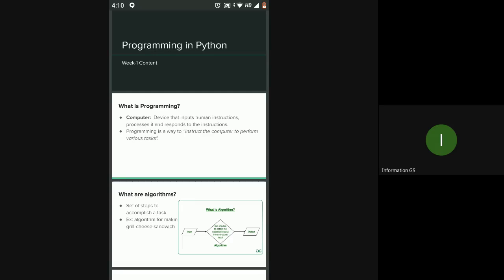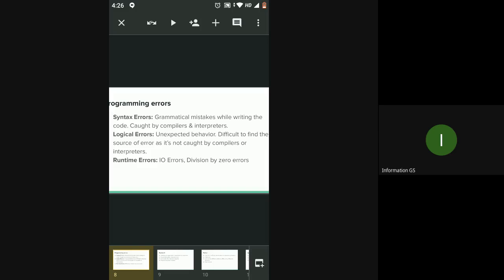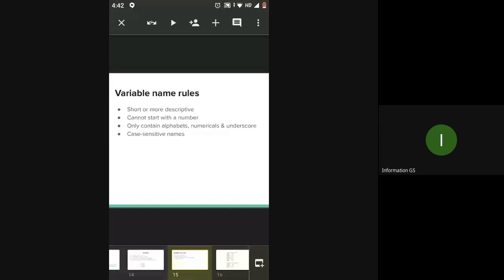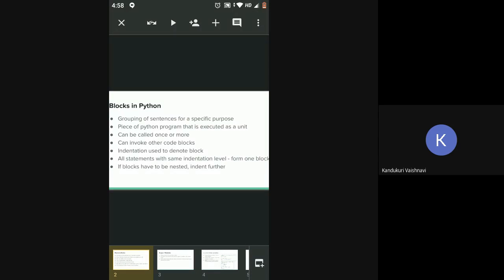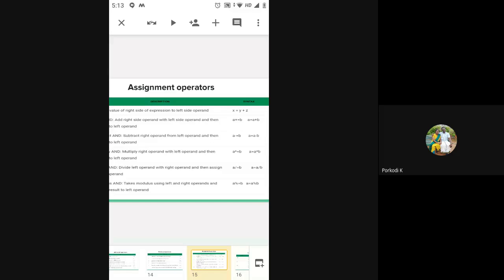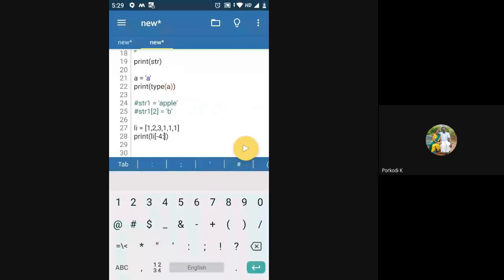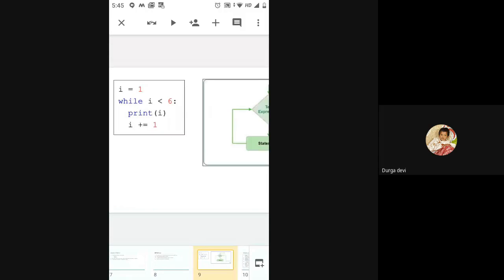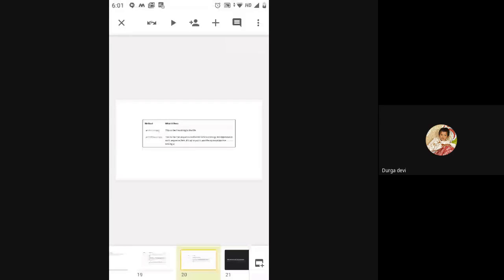GirlScript Bangalore Python 101(English) Complete End-to-End Revision 2020 10 10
Topics Covered:
- Complete End-to-End Revision

Folder Link: